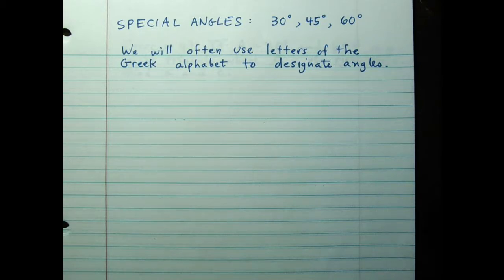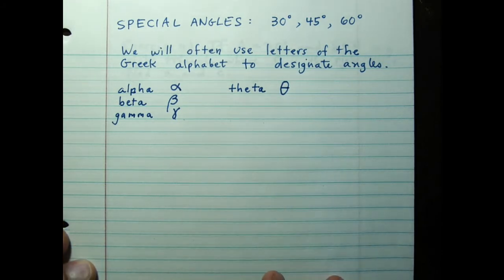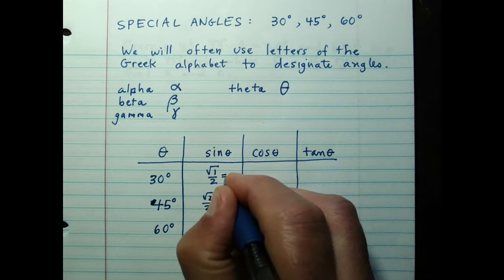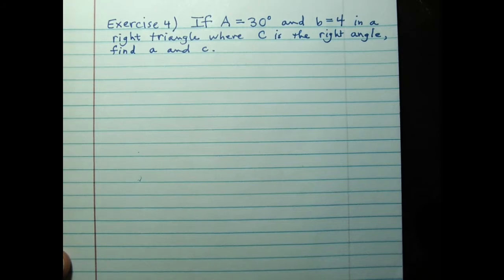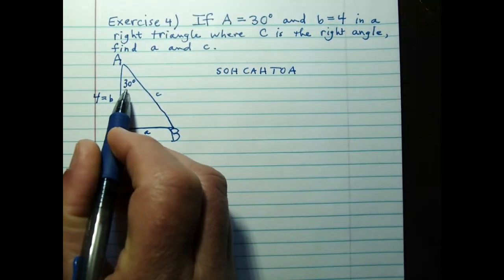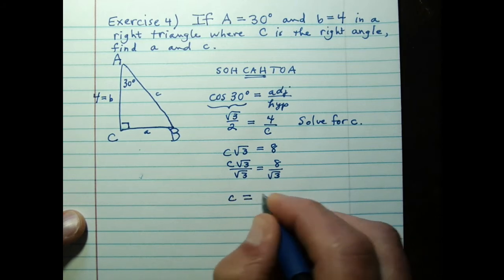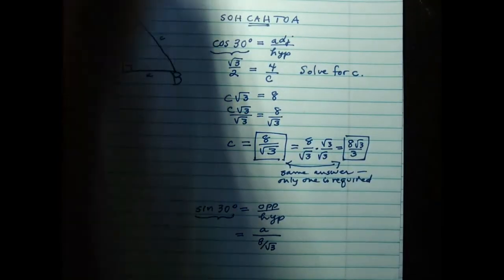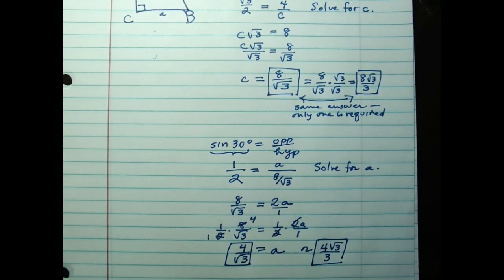MATH 95 7.2 Special Angles and Exercise 4 (107)